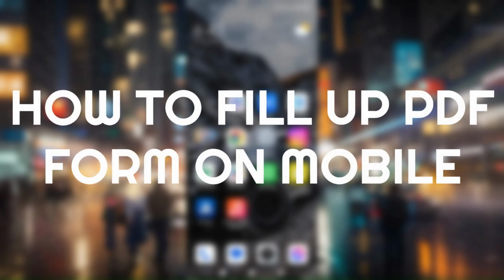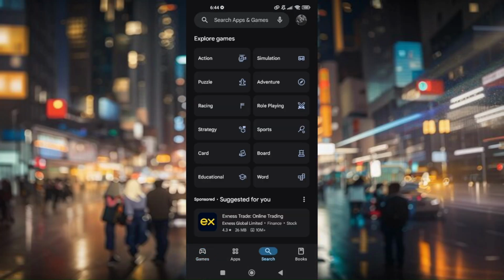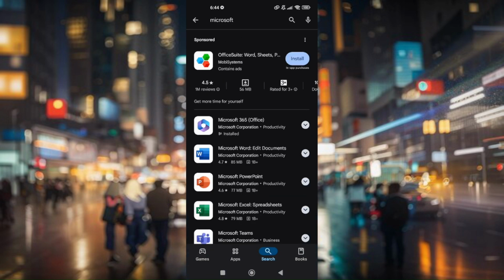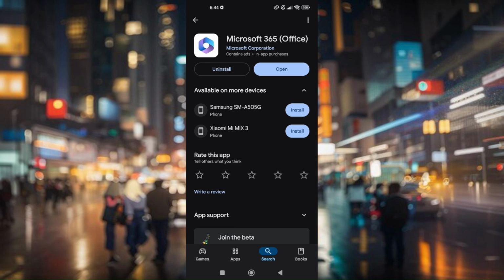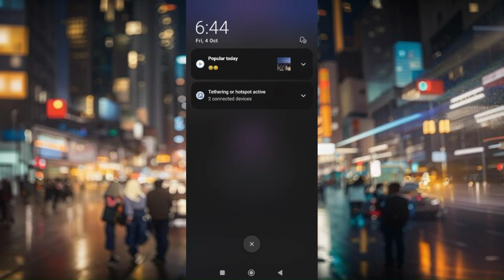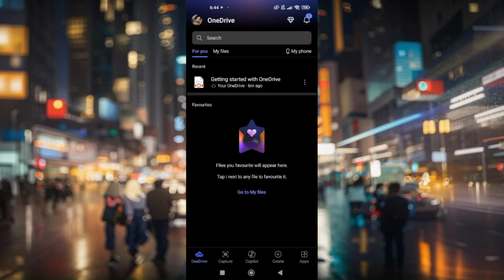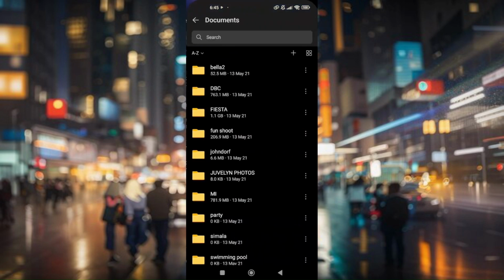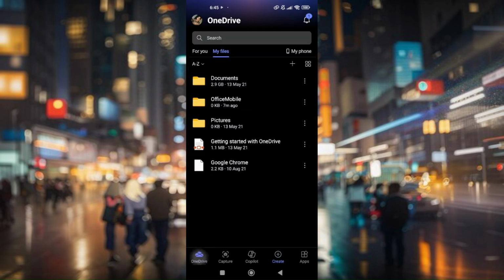HOW TO FILL A FORM IN PDF IN MOBILE 2026! (FULL GUIDE)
In this video, I am going to show you how to fill a form in a PDF on your mobile device in 2026. If you need to complete important documents while on the go, this full guide will provide you with effective methods to fill out PDF forms easily.

0:00 INTRO
0:05 TUTORIAL